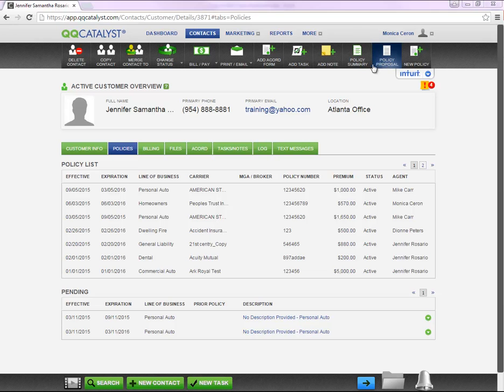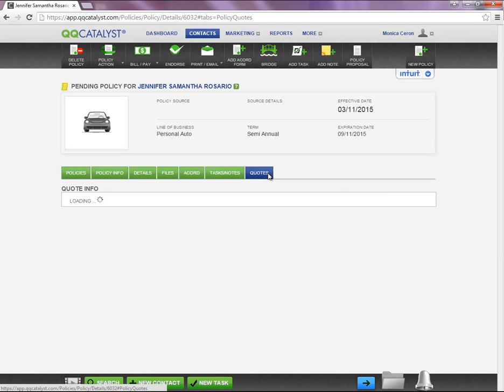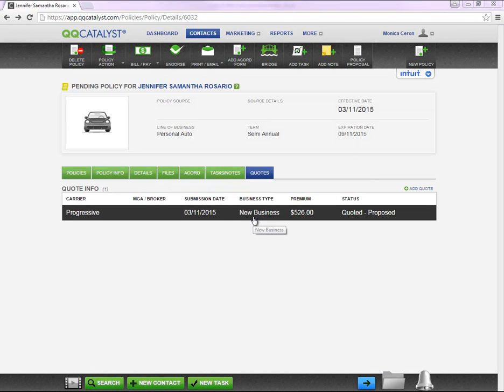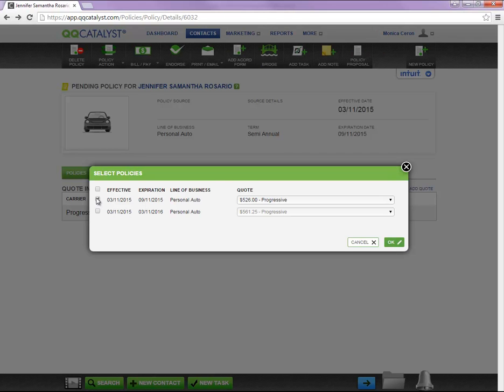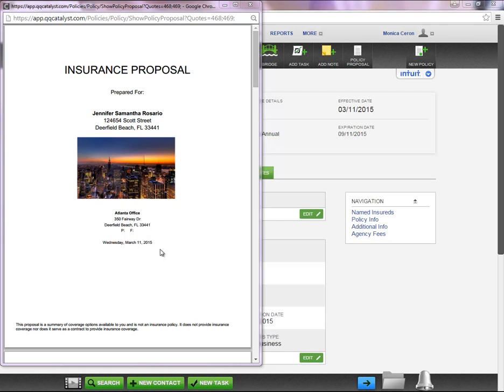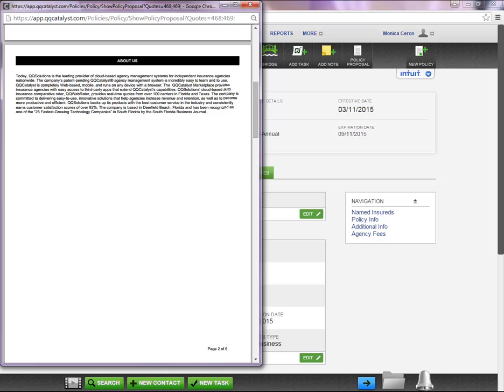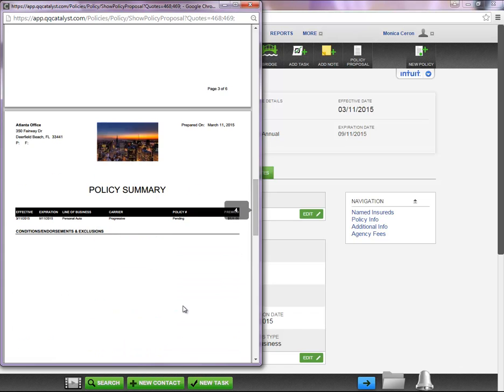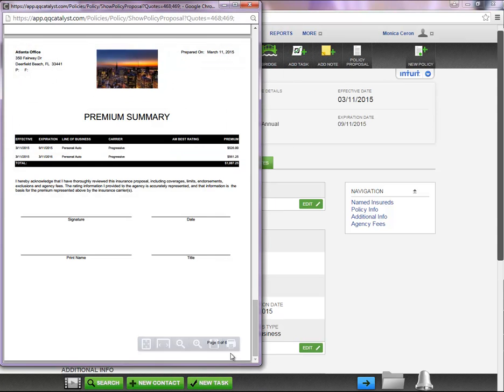QQCatalyst - How To Create A Policy Proposal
This is a how to video on Creating a Policy Proposal on the QQCatalyst Agency Management System.